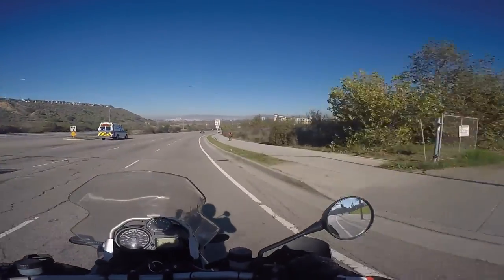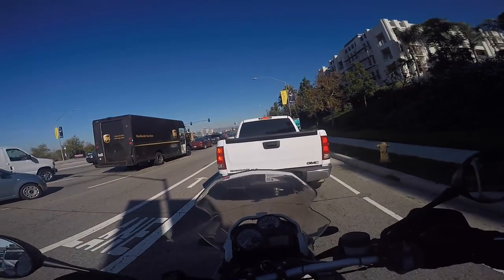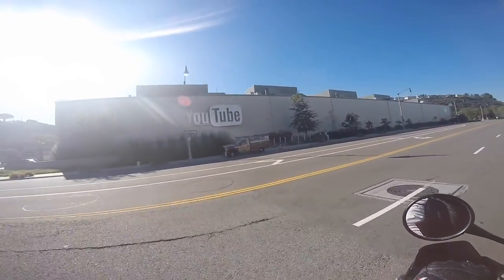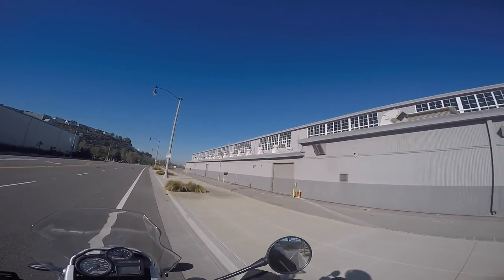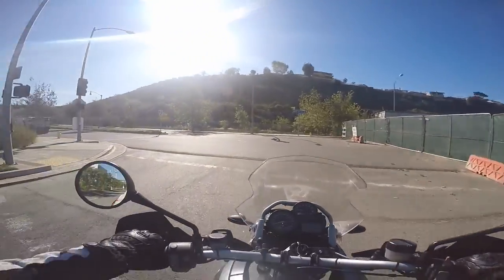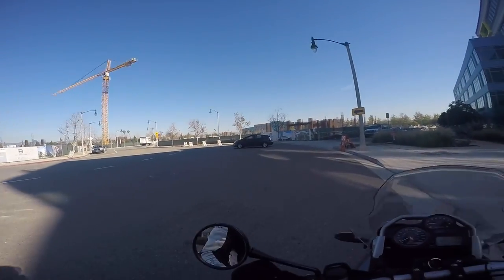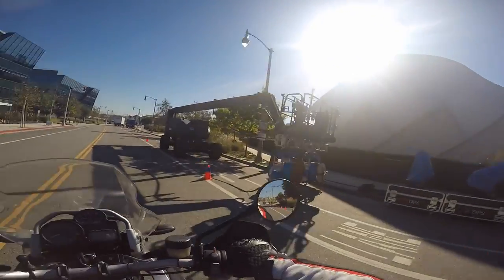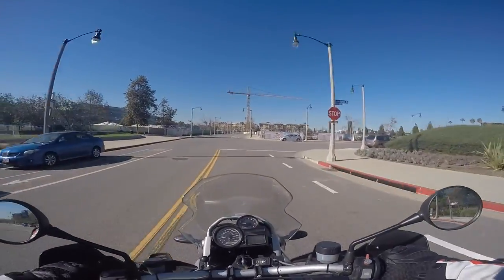Hughes Airport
I have been working on this site for over a year and I thought it was time to talk about the history. I hope you enjoy this video becaus it is an important subject for me.
Here is a link to a web site that has a lot of information and is very well done.

The site has been kept up to date and you can see some of the buildings that I am working on.

2007 BMW R1200GS
GoPro Hero 4 Silver
Sony ECMPC60 Electret Condenser Microphone
Arai Signet Q Helmet
Bohn Skull Cap / Helmet Liner
Dainese SPEED TEX JACKET Black/White/Red
Dainese GUA. AIR HERO BLACK/BLACK